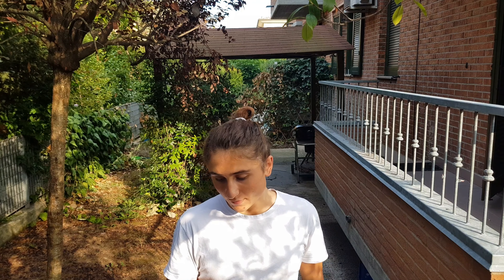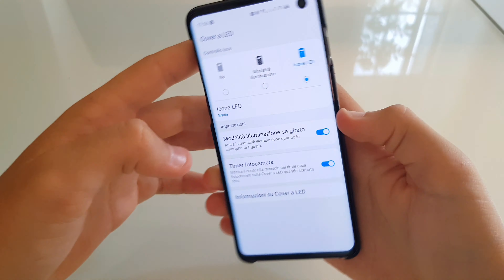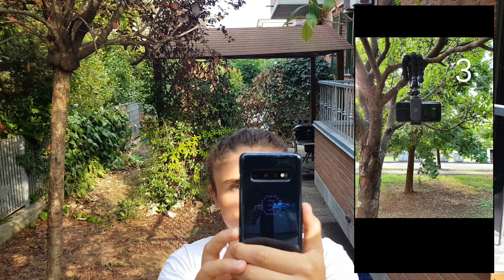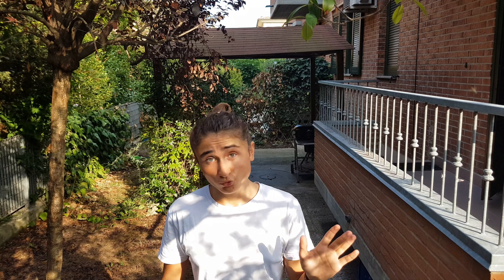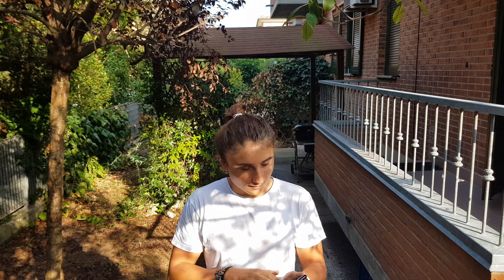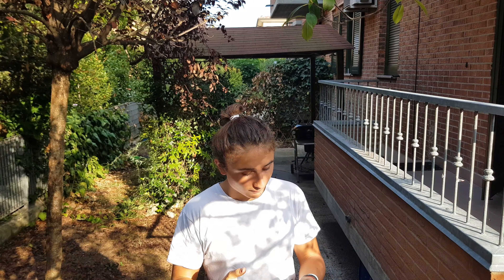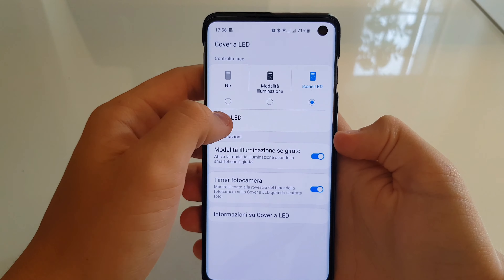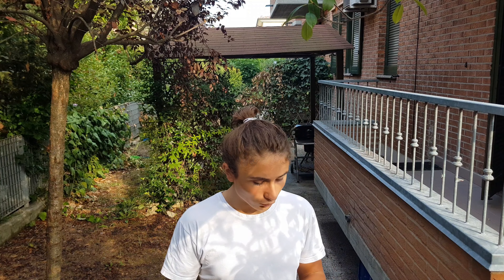Samsung LED Cover: Non per TUTTI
Provando la cover LED originale Samsung per S10 ho capito che razionalmente non sarebbe da acquistare,ma...

Link per Comprarla (Amazon) : Samsung EF-KG973CBEGWW LED Back Custodia per S10, Nero

Vuoi € 10 GRATIS? Vuoi supportarmi con una Donazione? Puoi farlo qui! Vuoi supportare me e il mio canale? Puoi aiutarmi a comprare nuova attrezzatura qui